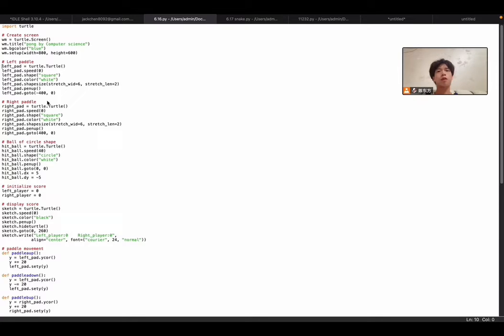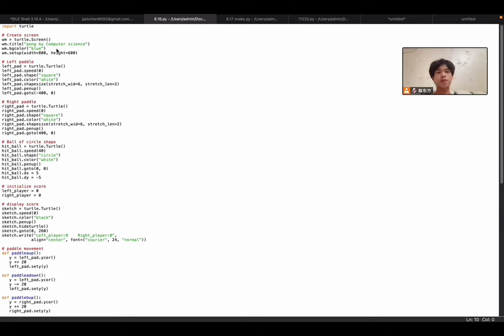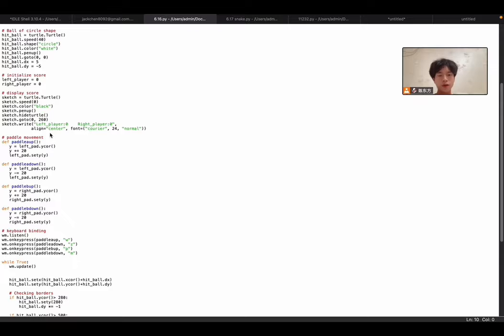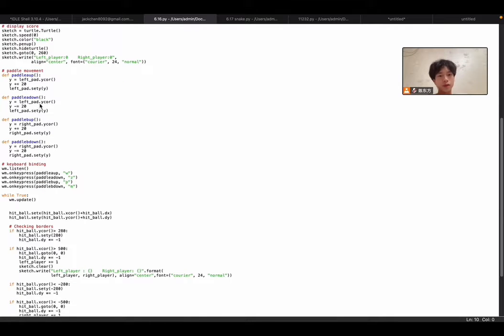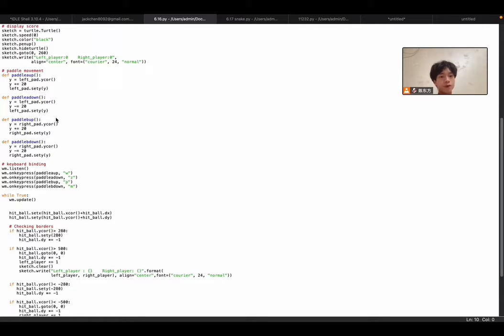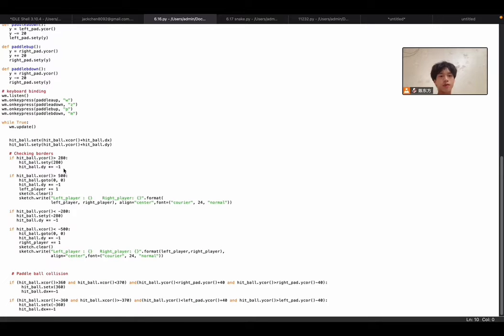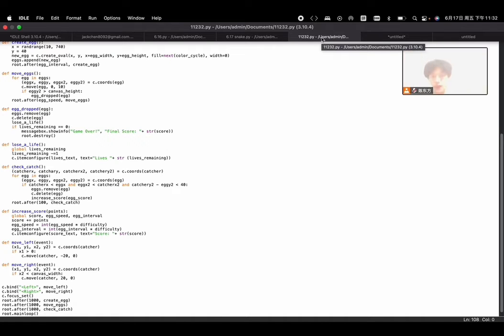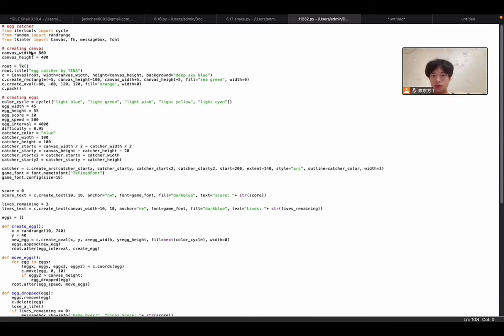2022年6月20日